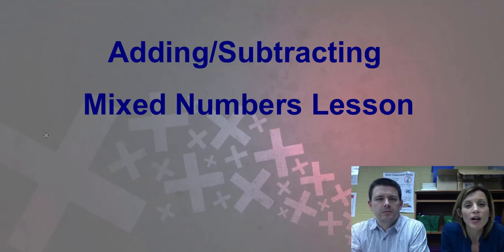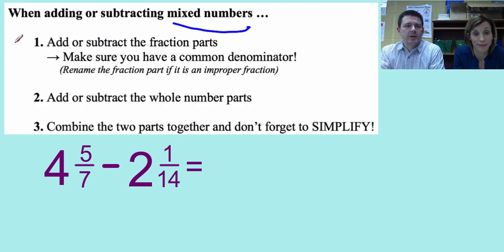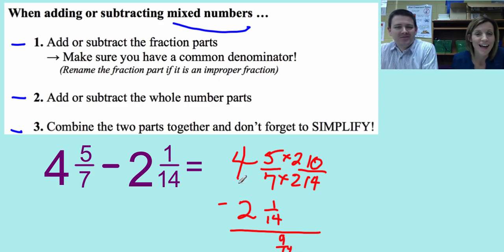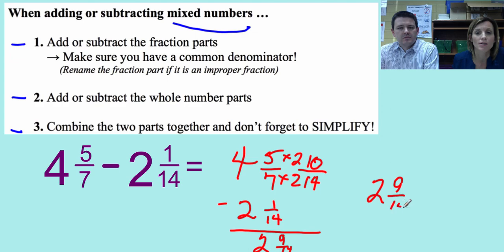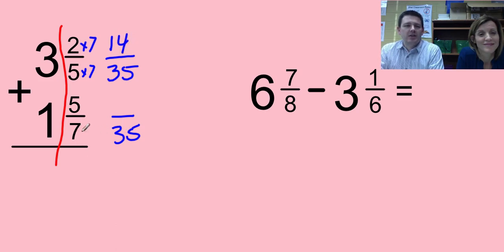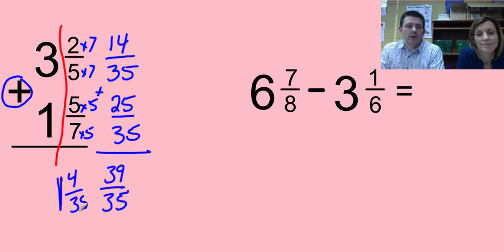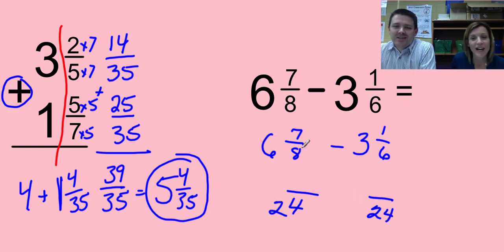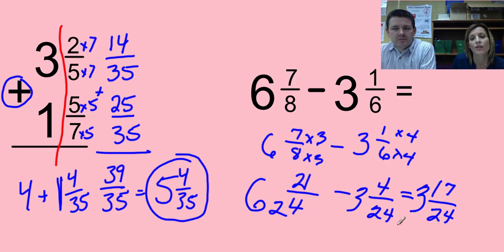Adding and Subtracting Mixed Numbers Lesson video